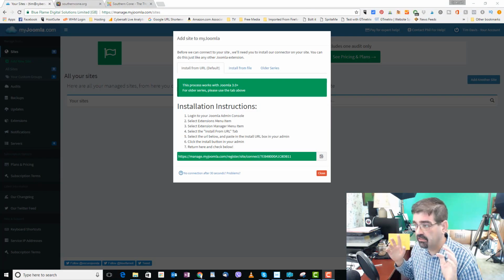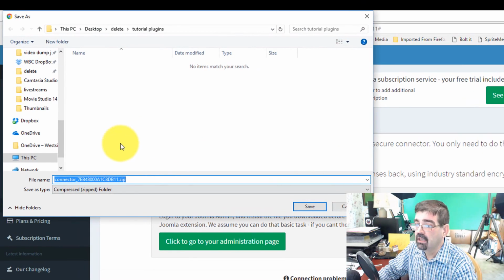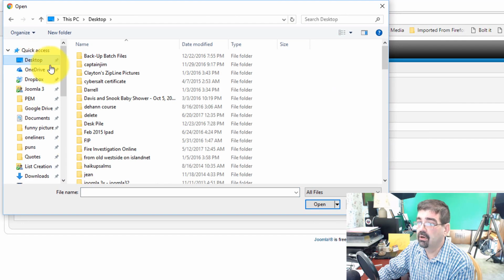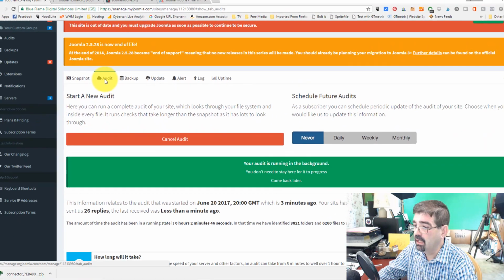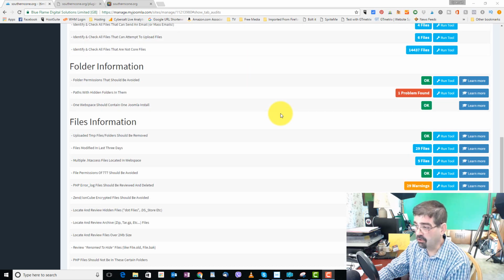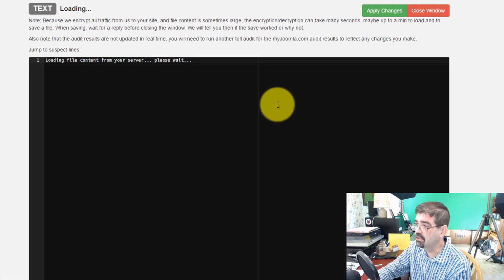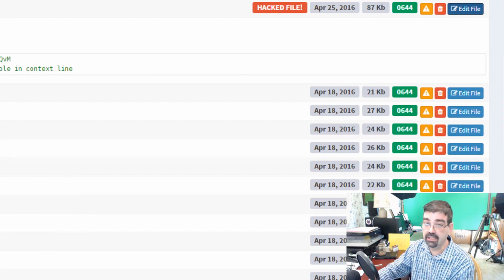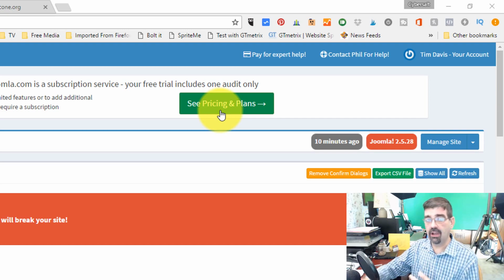Unpublished MyJoomla.com Free Site Audit Tutorial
If your Joomla site is hacked and you want to scan it, or you are looking for tools that allow you to secure, manage, upgrade, monitor your site and much more, check out this free site audit you can get from MyJoomla.com SUBSCRIBE TODAY!

Looping Background "Teal Tiles" courtesy of joomla